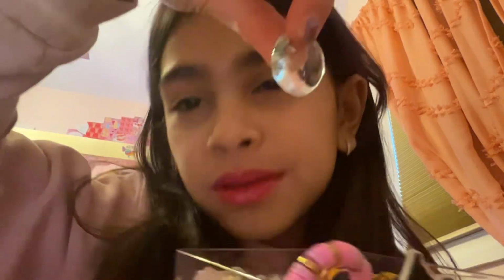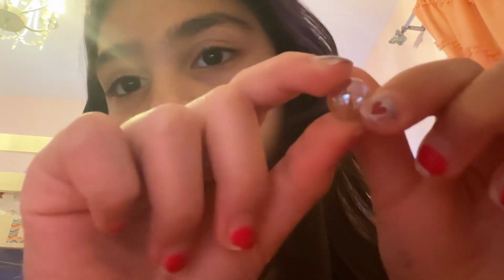Decorating my plant!